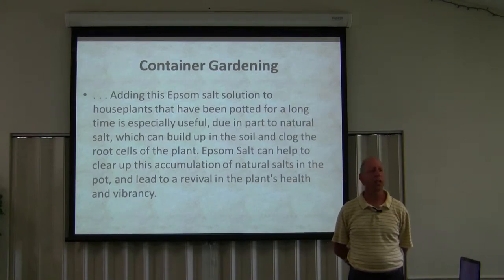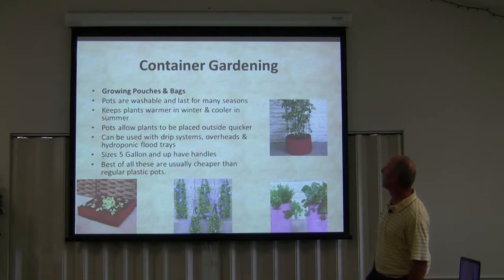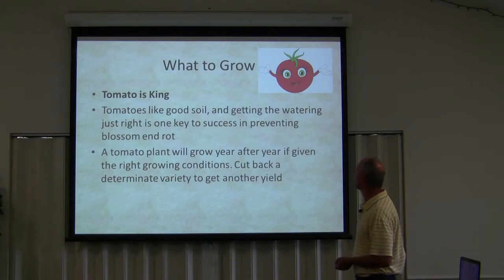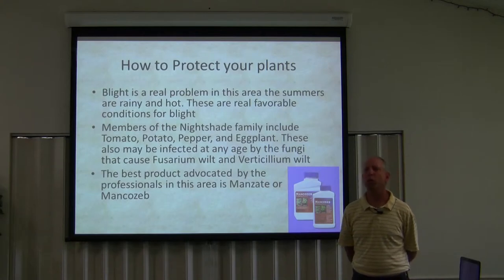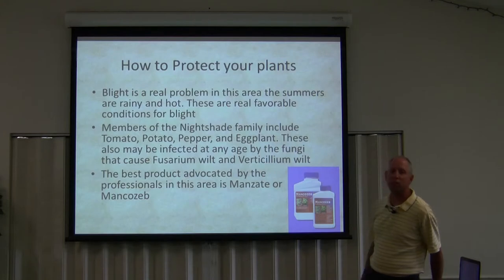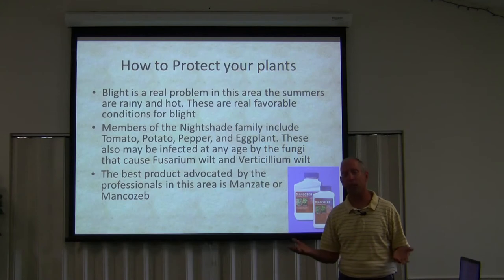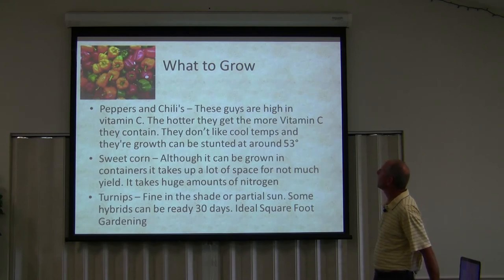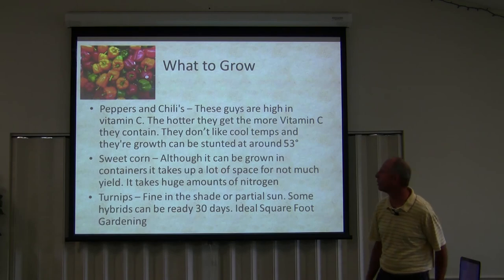Summer Gardening Class 2014 3of7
Part 3 of the Summer Container Garden Class covers the benefits and use of grow bags, specific information on Tomato growing dealing with blight and how the professionals treat to prevent the problem. The list begins on what are the best plants to grow in containers and  gives specific information on each variety listed. The use of Espoma products are covered.

Here is the link to our power point presentation